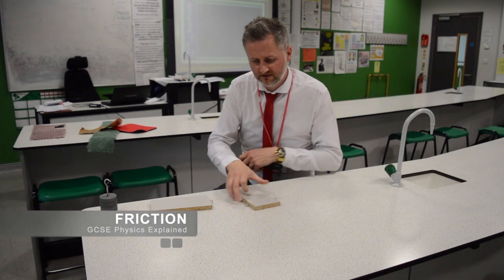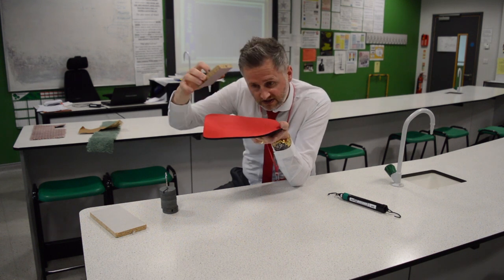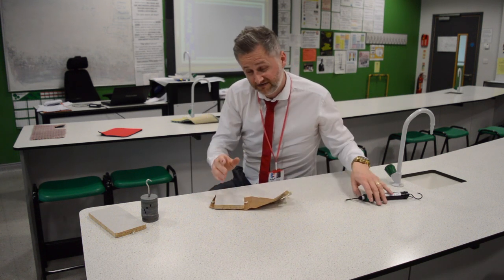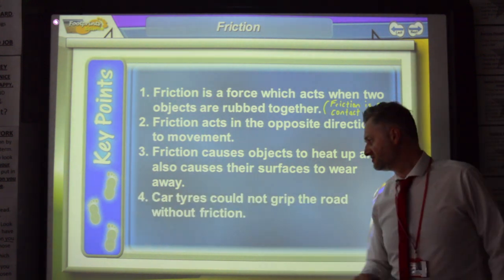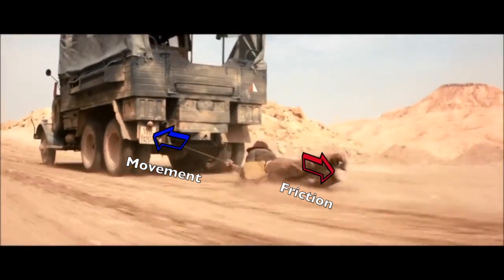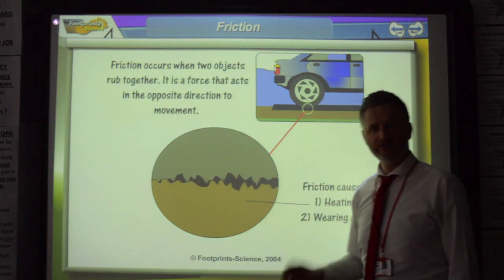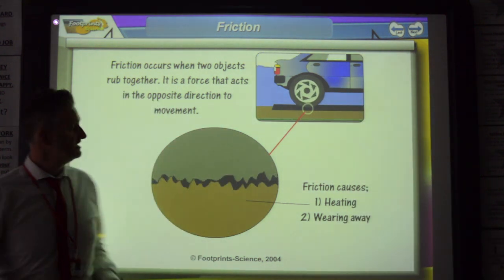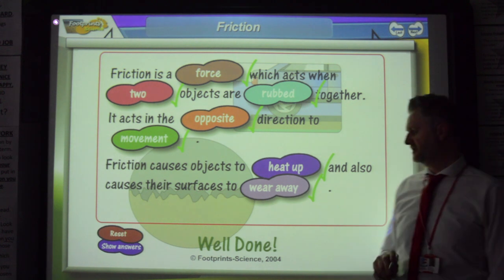Friction GCSE Physics (SP9a)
LESSON LINKS
SP9a Objects affecting each other - Pearson textbook (Edexcel exam board)
P1.3 Energy and work - Oxford textbook 3rd edition (AQA Exam board)

GCSE Physics explained aims to show you how to answer physics exam questions and understand physics concepts in an easy to understand way so that you can increase your success in your exams, whether you are working at school or being homeschooled. Learn from the walkthrough videos to create a great future for yourself!

PLAYLIST LINKS

Inserted video clips

MUSIC

1) This video has no negative impact on the original works
2) This video is also for teaching purposes.
3) It is not transformative in nature.
4) I only used bits and pieces of music to get the point across where necessary.

GCSE PHYSICS EXPLAINED does not own the rights to these music clips.